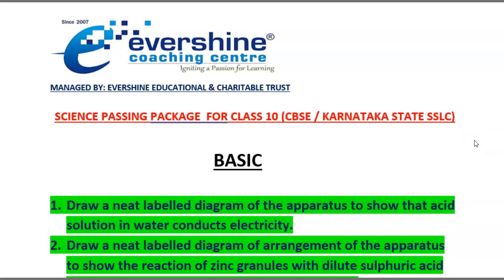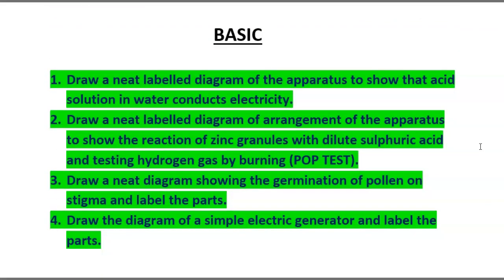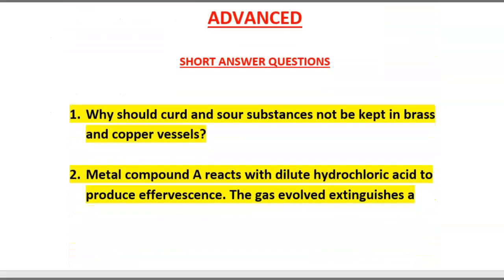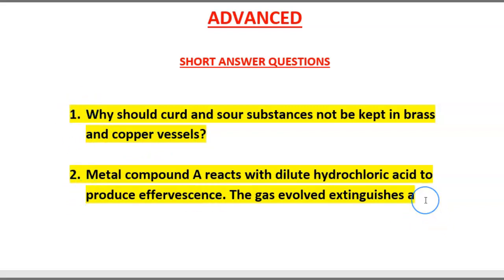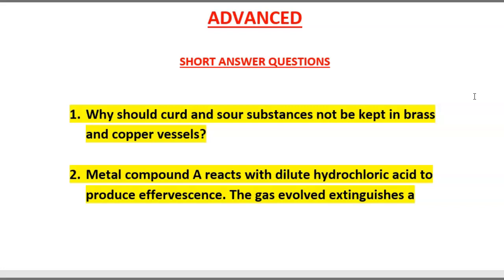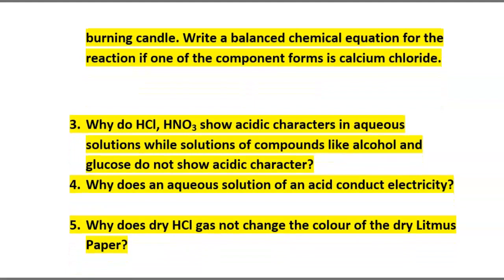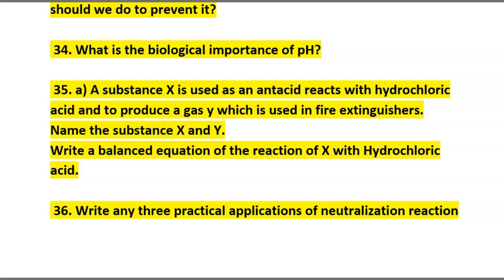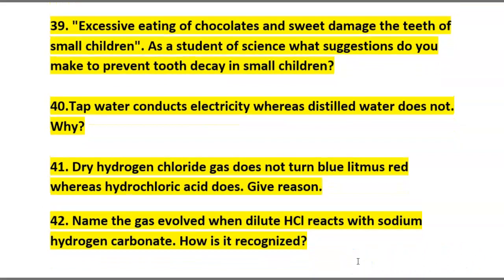Science Class 10 Passing Package 2021: Day 1 | SSLC Karnataka Reduced Syllabus | Shah Sir Classes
In this session we have provided information about VERY IMPORTANT Guaranteed science questions for class 10 (SSLC / CBSE) syllabus students. science passing OR scoring package 2021 as per reduced revised syllabus Karnataka State Board & CBSE board. Explained in detailed unit wise.

Branches: TANNERY ROAD / SHIVAJI NAGAR, BANGALORE

Our Branches:

➮ Tannery Road, Bangalore, Karnataka

➮ Shivaji Nagar, Bangalore, Karnataka